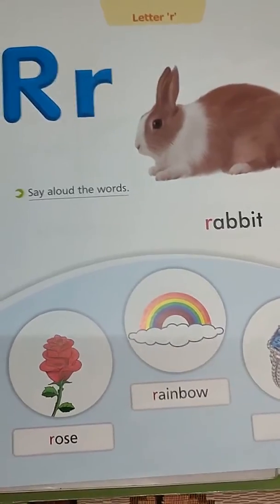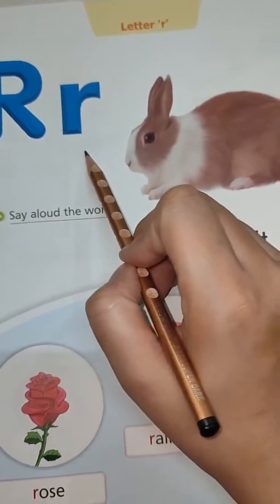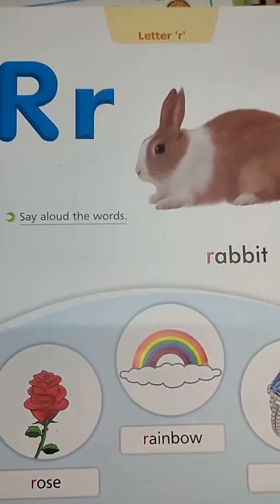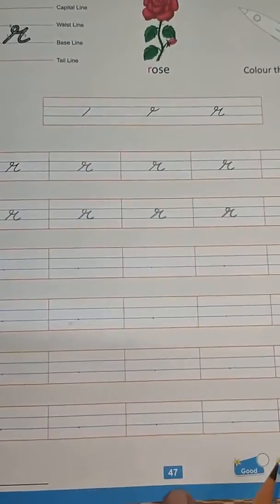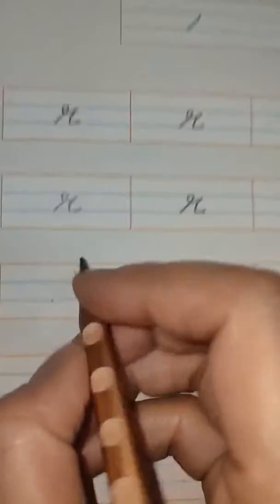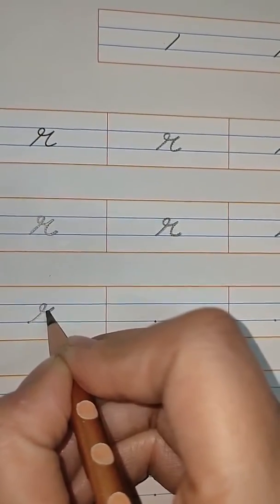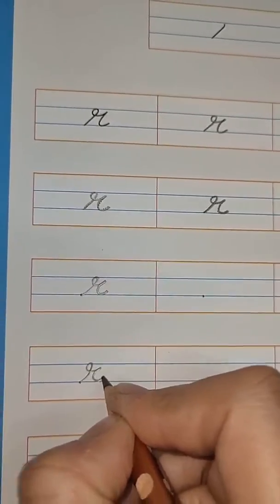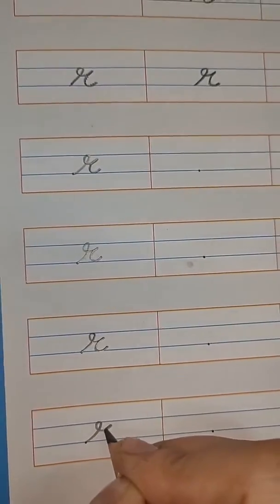Class LKG ENGLISH & GK Q/ANS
Small cursive letter 'r' in book
GK Q/Ans.